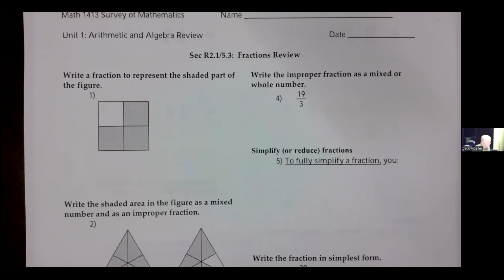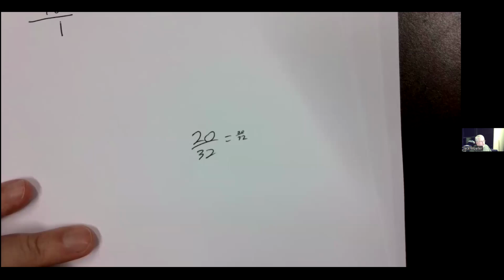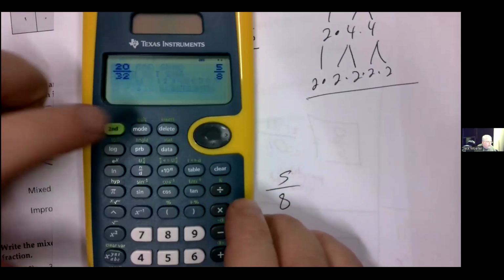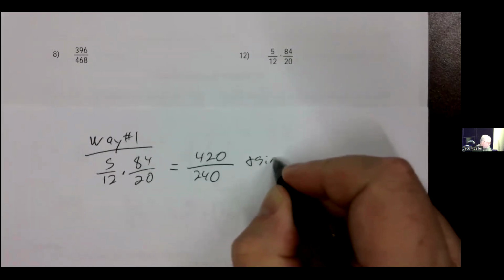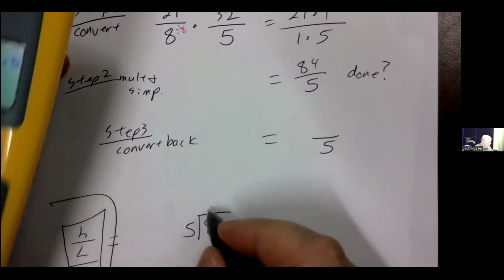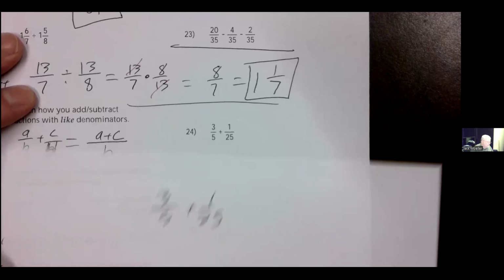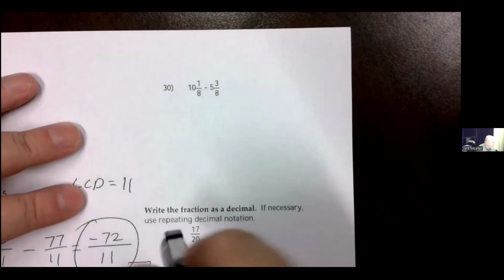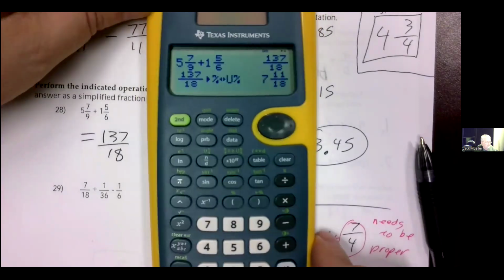1413 | R2.1,2/5.3 | Fractions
0:00  Video overview
2:24 mixed numbers and improper fractions
10:48  Simplify fractions
29:02 Multiply and Divide
46:00 Add and Subtract
1:05:17 Fractions and decimals